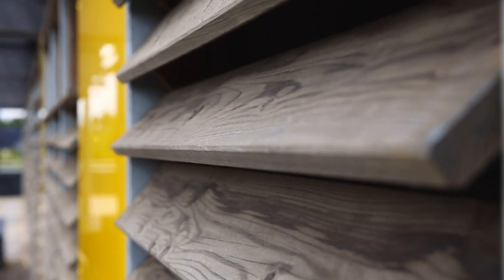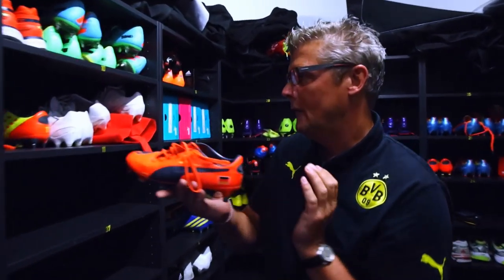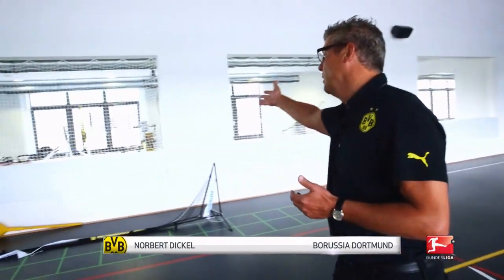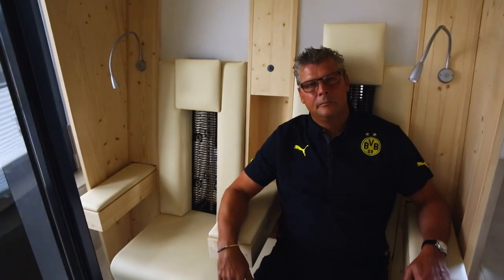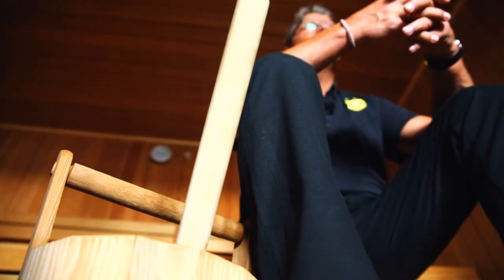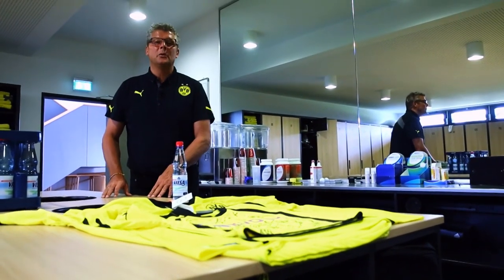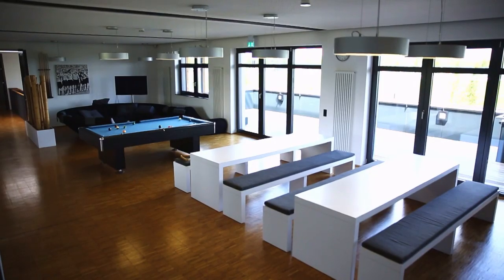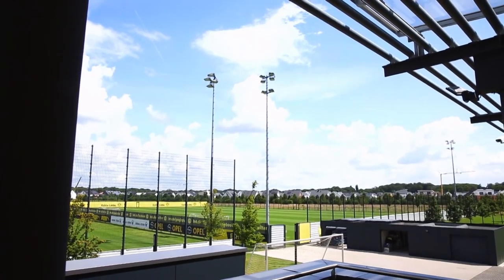Borussia Dortmund – A Look Inside the Training Ground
Borussia Dortmund gave us an exclusive behind the scenes look into their training facilities. Stadium announcer and former BVB player Nobert Dickel shows us how the players train and which amenities the players can make the most of between training sessions.

The Official Bundesliga YouTube channel gives you access to clips from Germany's football league that you won't find anywhere else. to see what all the noise is about! - - For all the latest news please head